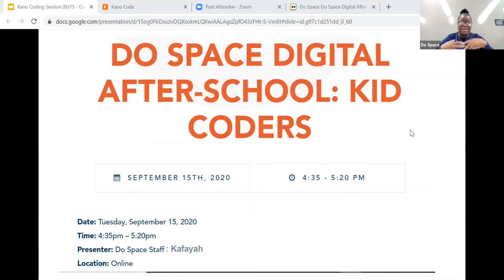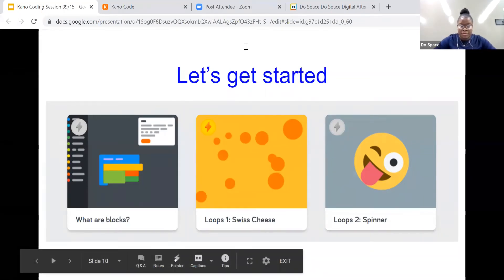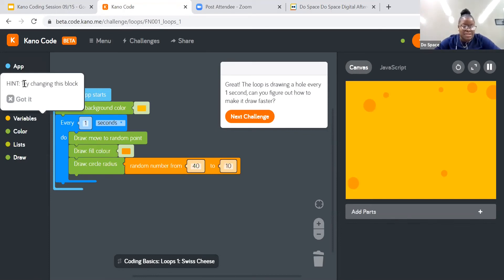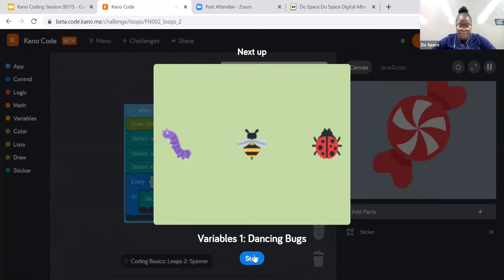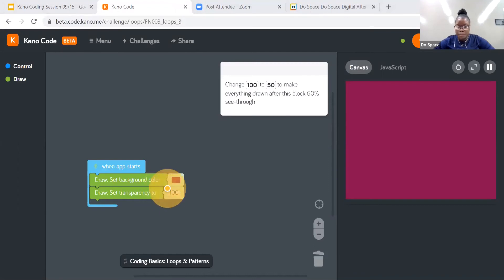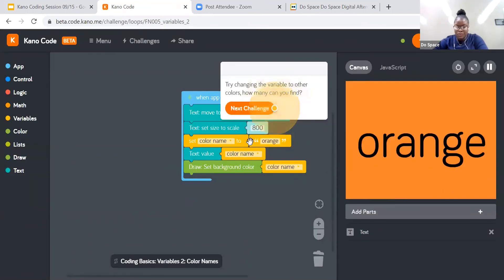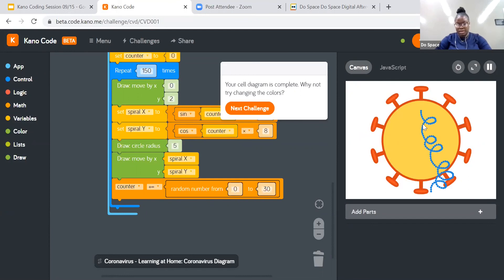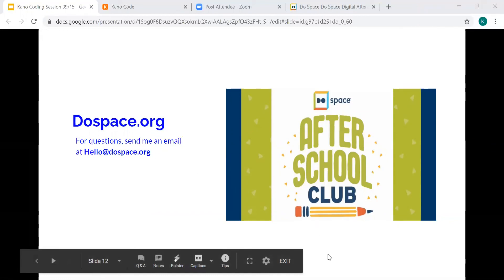Digtial After School Club: Kid Coders (September 15, 2020)